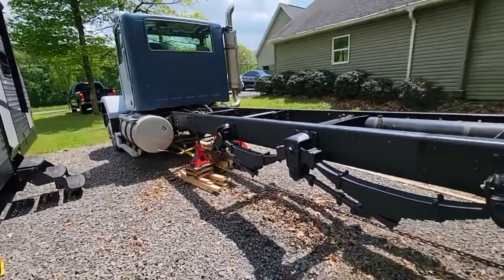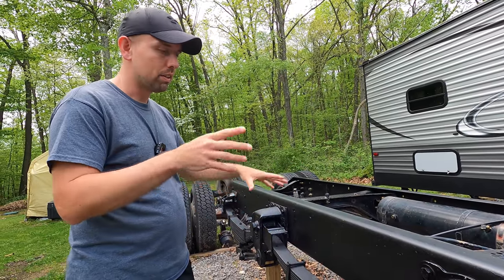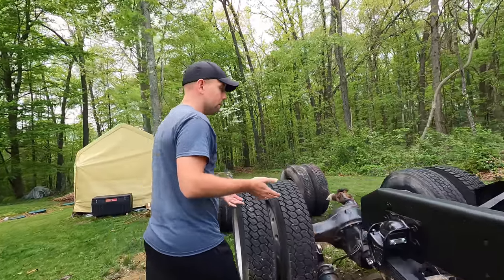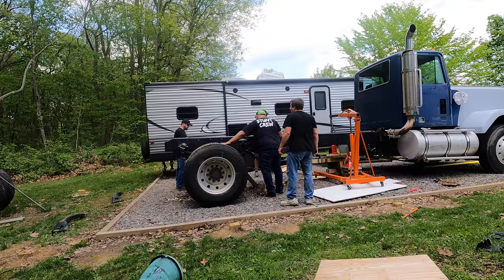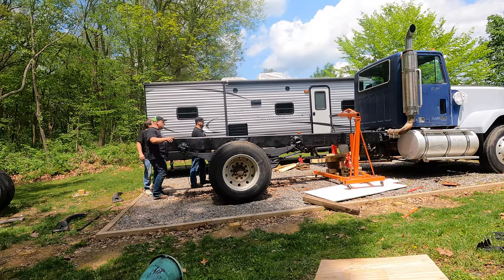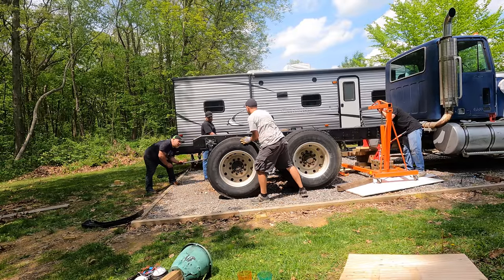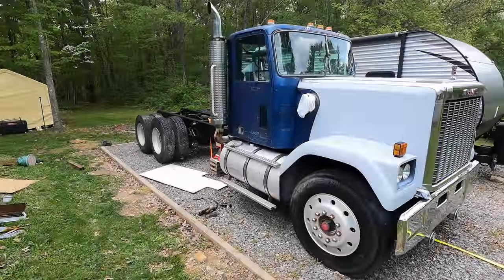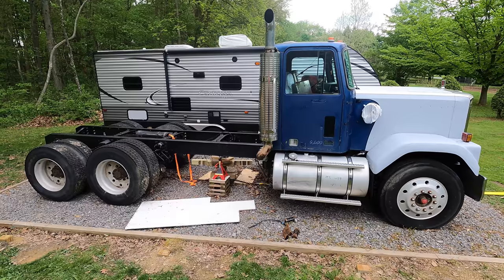KNIGHT RIDER Semi FINALLY Gets Axles Reinstalled! Screen Used GMC General Hauler for KITT!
We FINALLY reinstall the screen used Knight Rider semi's axles BACK to their original locations, the first time since 1991! Watch as four barely qualified guys struggle to get these massive axles back in place! Special thanks to the Northeast Ohio Dukes/Stunt Life for their help!!

blazertracer88
Ingo
Jens Poulsen
Karl West
Mike P
Nick Hernandez
OrionGamerCat
Perth KITT
Peter Mclachlan-Wortley
Robert Barr
Roland de Herder
Roy Arbogast
Shawn M
Simon Gil
Simon Scott
Steven Medcraft
Todd Odabashian
Alex Woods
Allen Singer
Andrew Liendo
Anthony Uk
Antti PirttimÃ¤ki
Dominic White
Eric Everest
Fixy Clary
Kenneth Mattsson
kirk1015
Knightfire83
KnightRider499
Lauri Vaikkanen
Michael Pomposello
Robbie Harris
Teo van de Bunt
Tommy Truelove
Wayne Medeiros
Scott Brown
Edward Ruskin
Hazel Kitching
Dan Murphy
Dan Cragg
Steve McCormack
Scott Parlow
DC Little
Joachim Hebel
Daniel St Louis
Stefan Feyle
Stephen W. Evans
Haylet Munday
Sam Smith
Daniel Steininger
Suz
Jenny Etherington